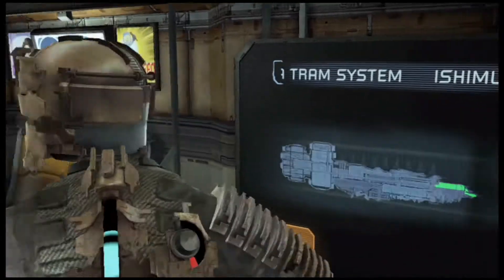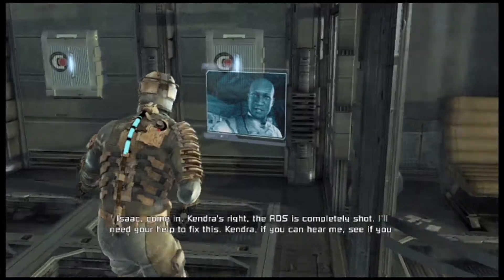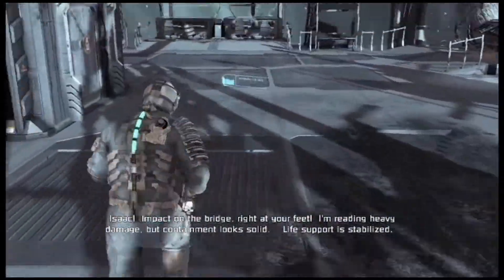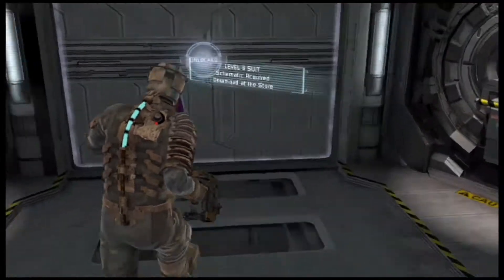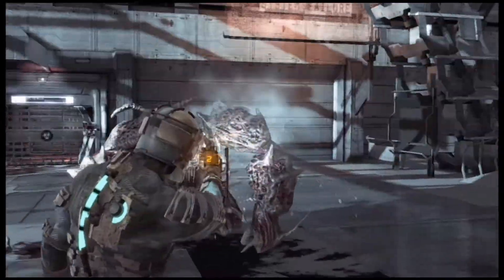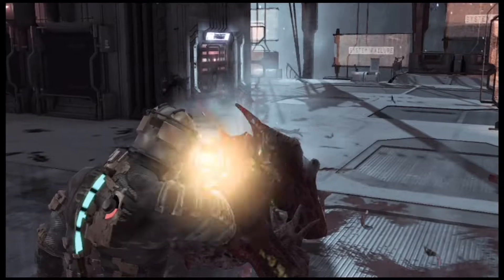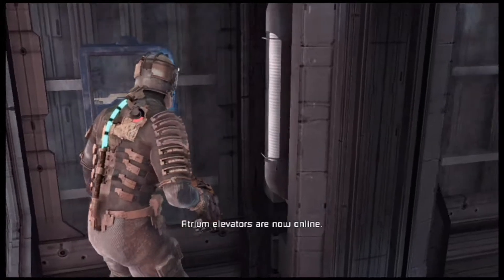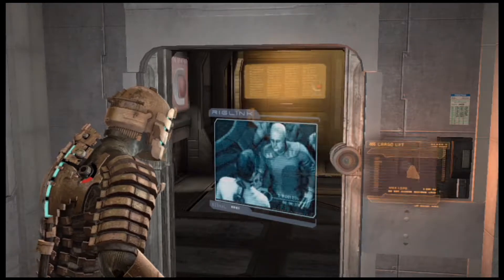Dead Space Part 7: Obliteration Imminent (Lower Section)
In this episode, we reroute the two lower ADS Powers to the cannon that we'll need active to defend the ship from asteroids.  We also encounter a brand new enemy type, a LARGE enemy type before upgrading to a Level 3 Suit.

This is my Walkthrough for the game, Dead Space, played on the Xbox One through backwards compatibility.  This game is also available on the PlayStation 4, Xbox 360, PlayStation 3 and PC.  This walkthrough will be done on IMPOSSIBLE MODE.  In this Walkthrough, I will be obtaining every Power Node, unlocking every Power Node Door, Acquiring every Schematic, as well as every log that can be obtained on a first run as a few of them must be missed on a new game run.